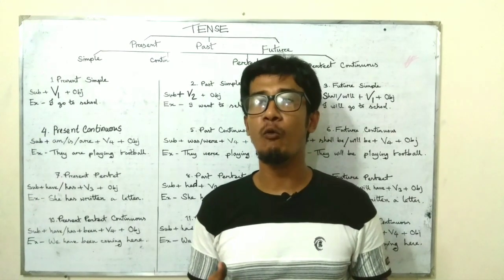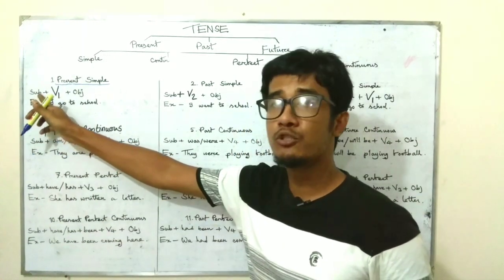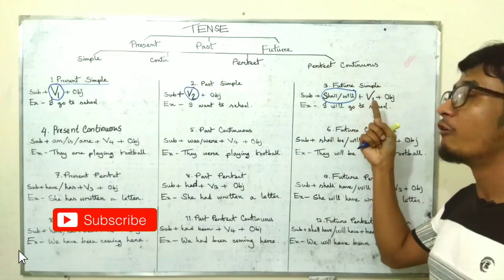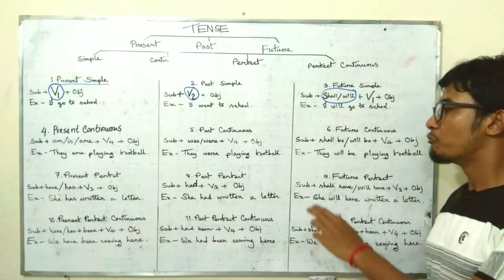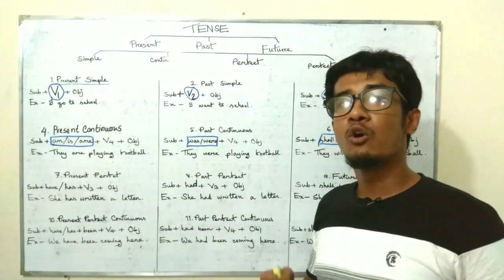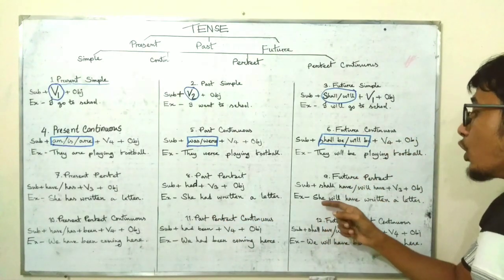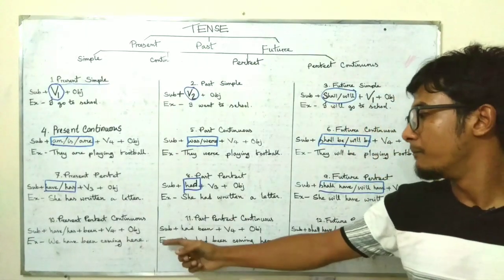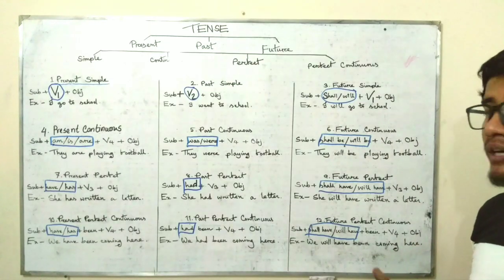Learn 12 tenses in 12 minutes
Some people think learning tense is very complex. But this video will tell that learning tenses is not complex at all. In this video I have showed you that you can learn English tenses within very short time. So, let's begin learning tenses.

You are watching on bd24 online school. We have a library of important videos on English practice lessons in English and Bangla with meanings explained in Bangla to learn English fast and easy. Our each English class will provide you with English phrases, new words and practice of English to be spoken in the real world and bank exam, public exam and other competitive exams. Our English speaking topics such as English grammar rules, English conversation practice, IELTS practice, improving English fluency etc for ma a speak English fluently.